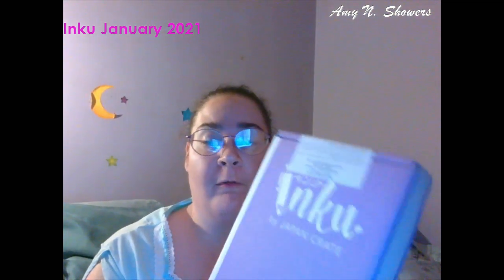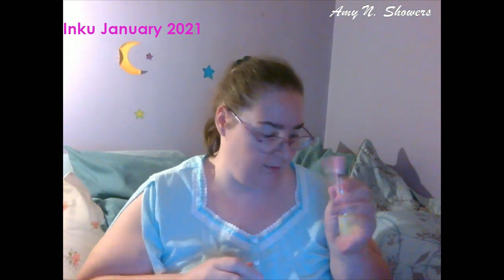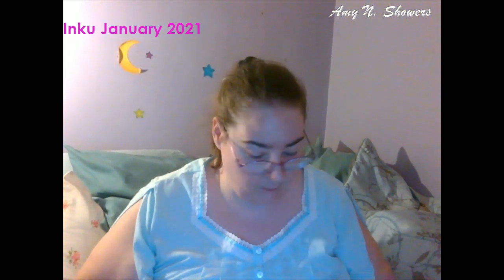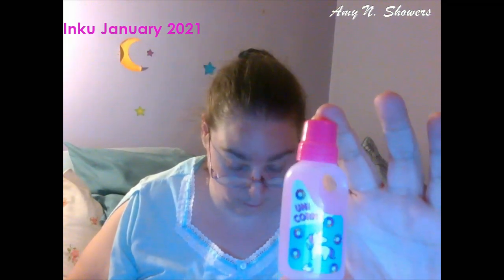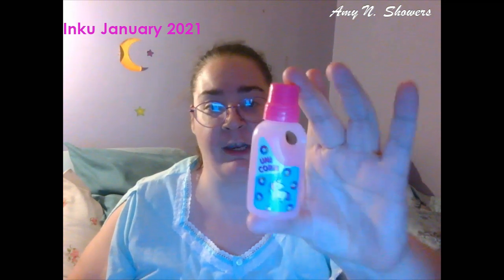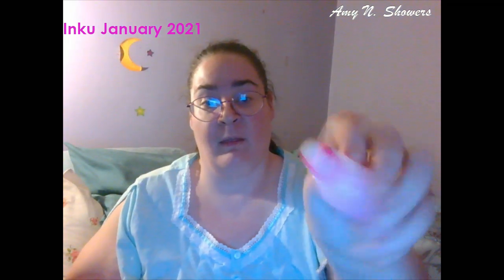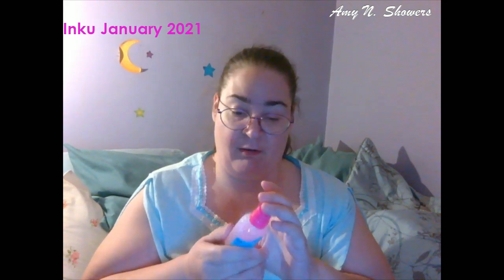Inku January 2021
Ops, I must have forgotten to skip my Inku box, oh well lets see what goodies they brought in January 2021 shall we???

The price of the box now includes the new shipping price they have for the boxes at the time of recording.  Remember to check to make sure of the price before purchasing.

Price: $35.95 DHL Shipping fee is included in the price now